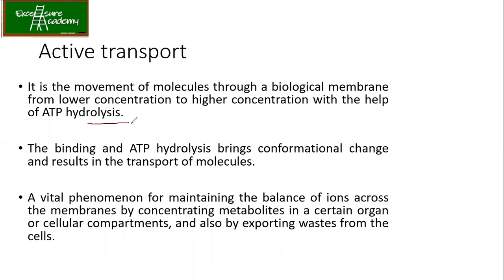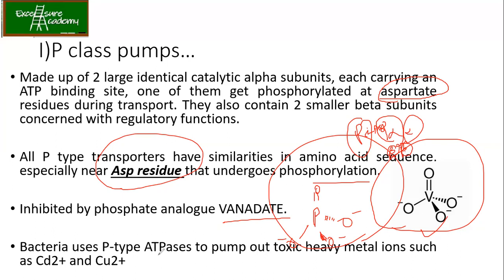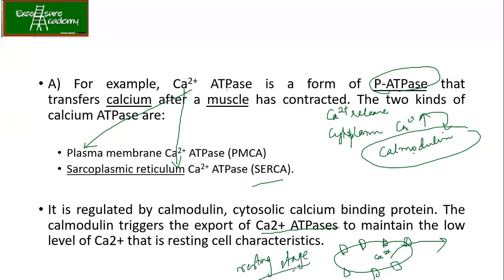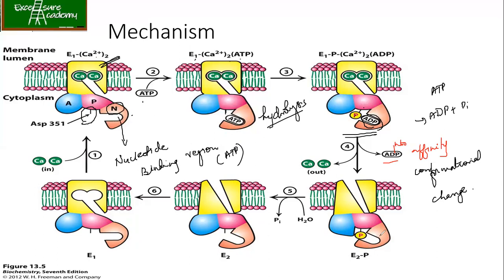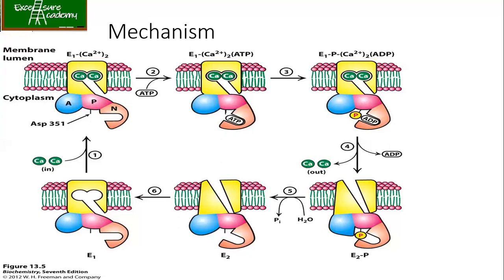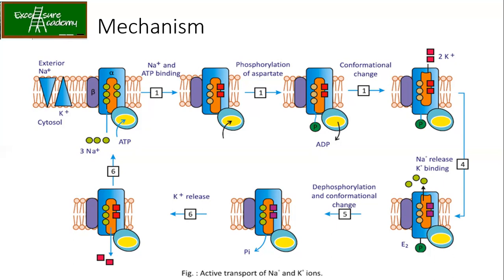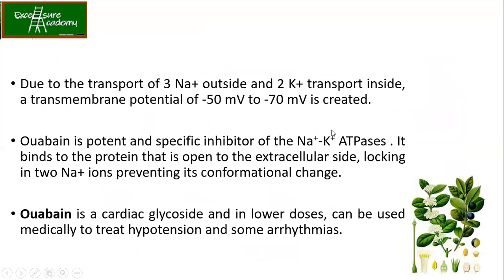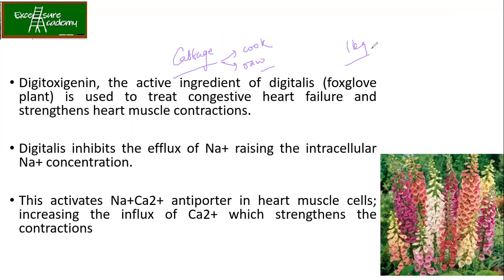Biological Membrane and its Function Lecture_9 Cell Biology Active Transport P-Class pumps